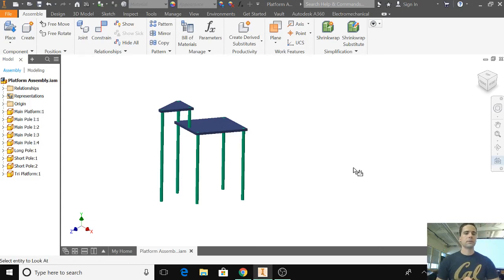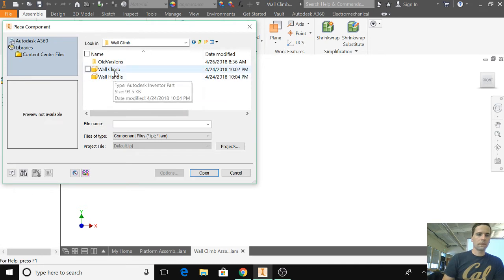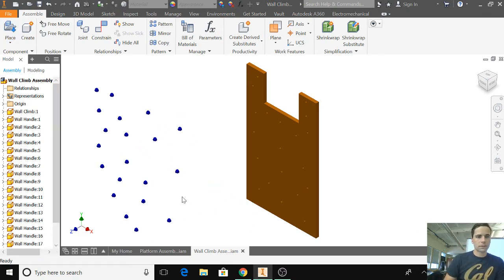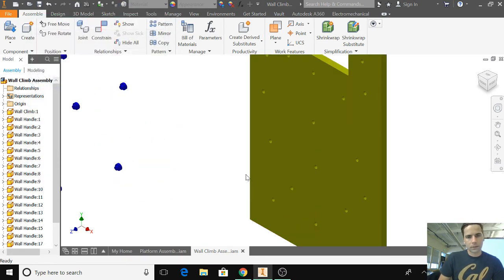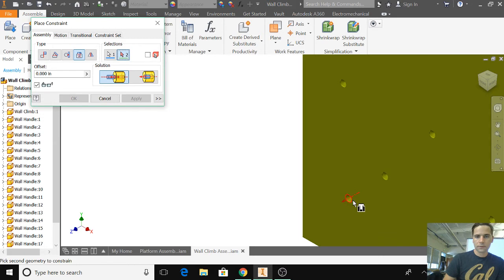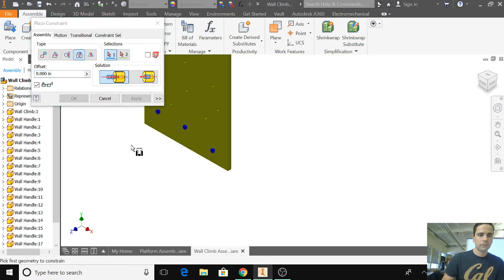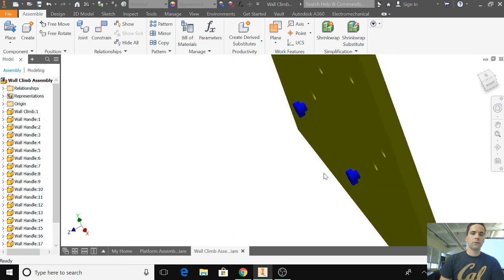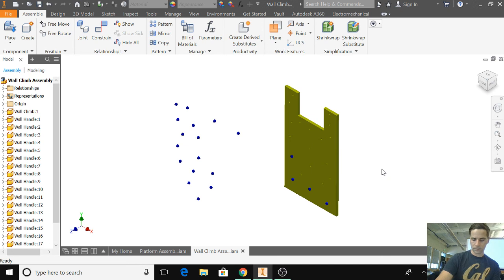Autodesk Inventor Pro 2018 Playground (Assembly Part 4)